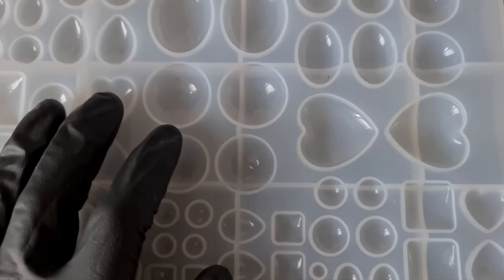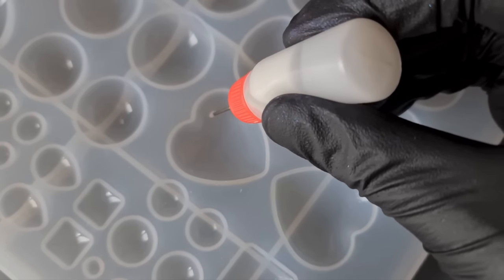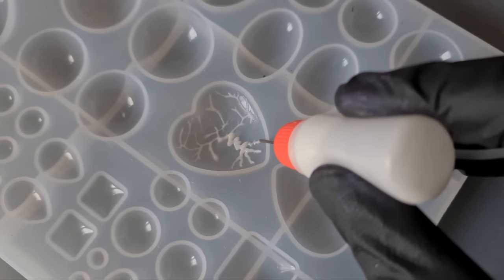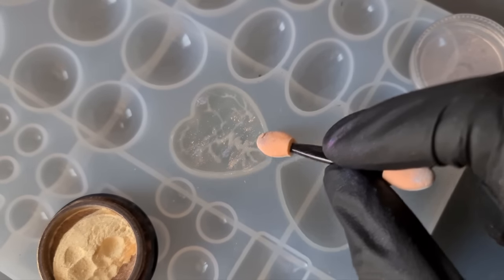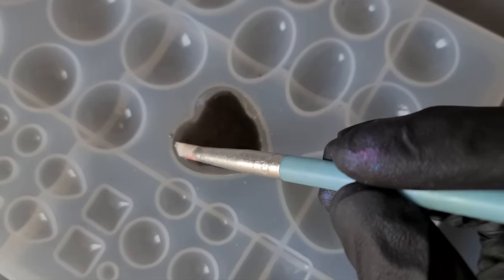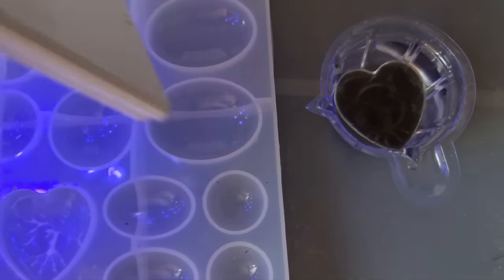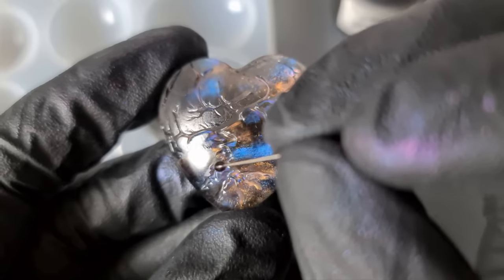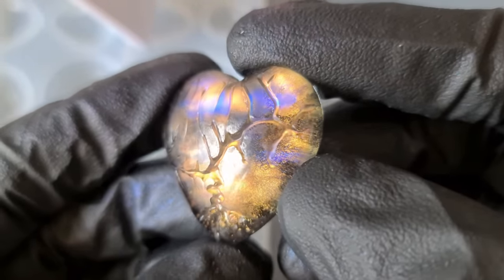He Adds LOTION To His MOLD For... A Resin Art Video by Daniel Cooper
Here is a Resin Art video of me playing with UV resin and baby lotion. again!. But this time showing you how to create a stunning tree effect, I filmed this a few weeks ago and wasn't going to upload it but changed my mind 😂

Please do NOT experiment with products which may be dangerous if mixed with resin!

UK Storefront:

US Storefront:

Here are some great starter kits including a 36W UV Lamp:

UV Resin Starter Kit UK

UV Resin Starter Kit US

In the UK the nail powder sets are labelled differently, mine was a mixed material set but I have matched the color selection to the US listing and they are listed as Chrome and Pearl powders.

Nail Powder Set UK

Nail Powder Set US (Slightly different to UK Set)

Stay safe whilst creating beautiful art 🙏